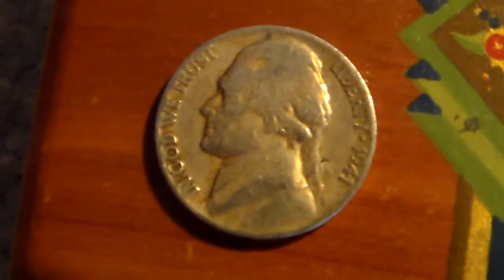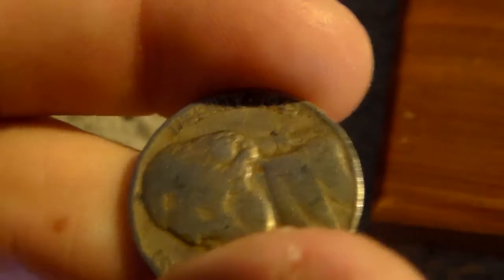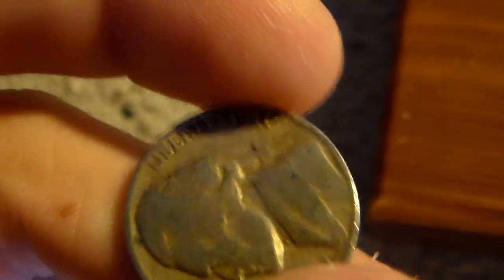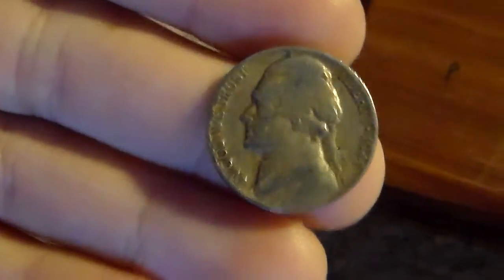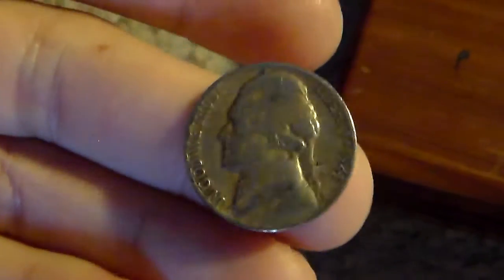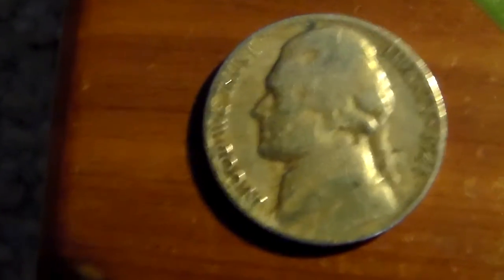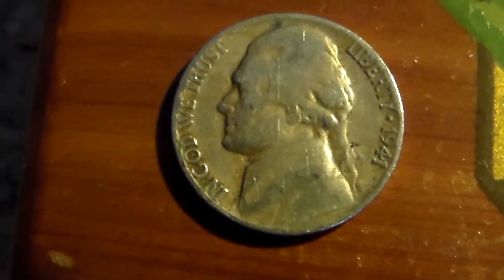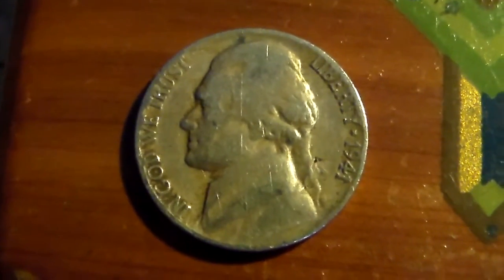1941 P Nickel Found Coin Roll Hunting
In this video, I showcase my best find from my first coin roll hunt of the year.